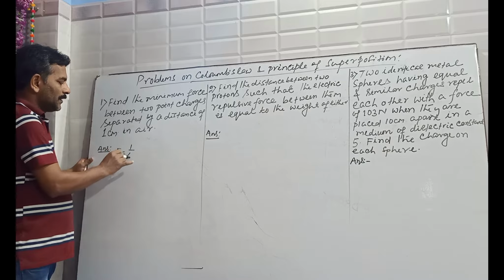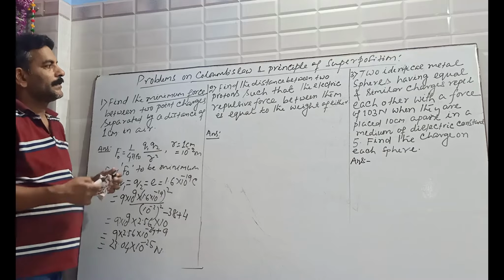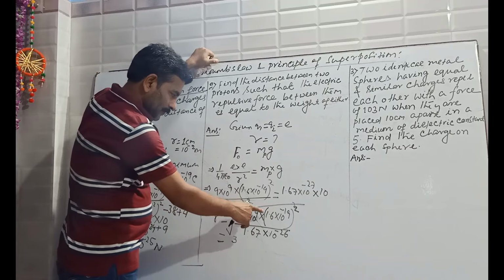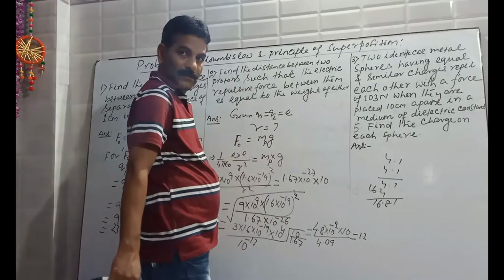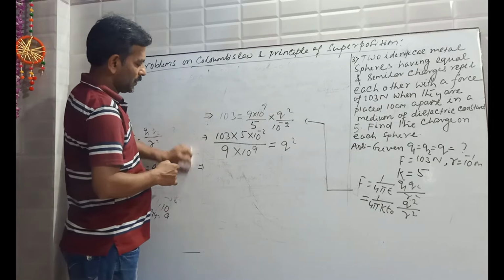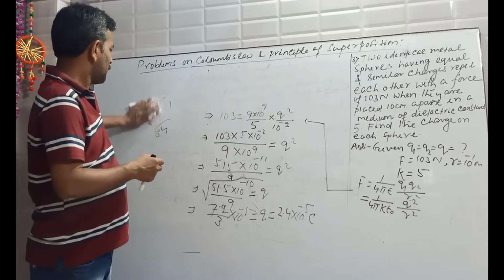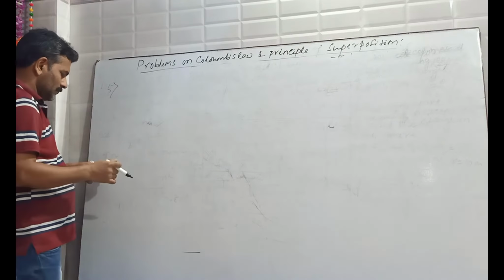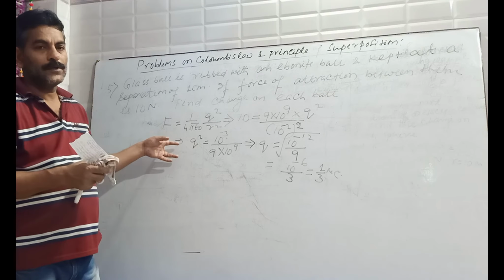Physics: Electrostatics: Electric Charges (Problems on Coulomb's Law and Superposition)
CHSE Physics: Electrostatics
Topics Covered:
Problems on Coulomb's Law and Superposition

Gyana Vikash Video Lecture Series